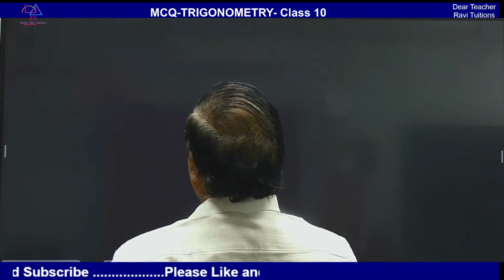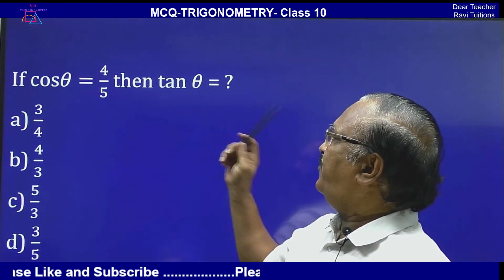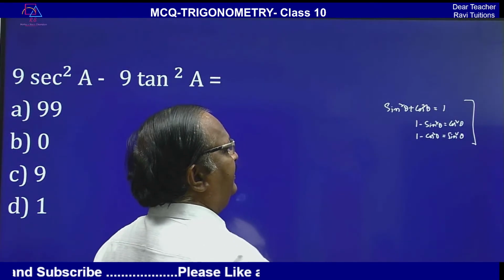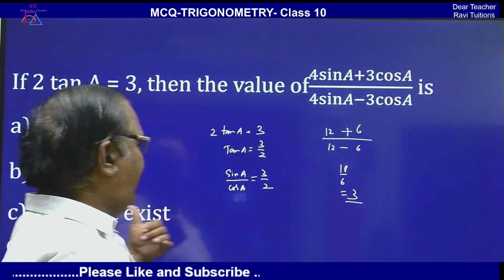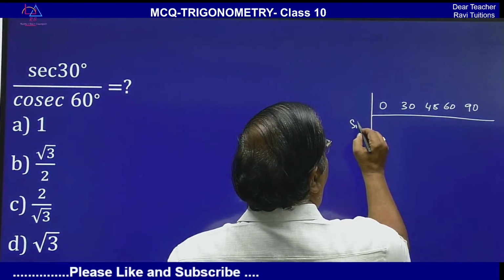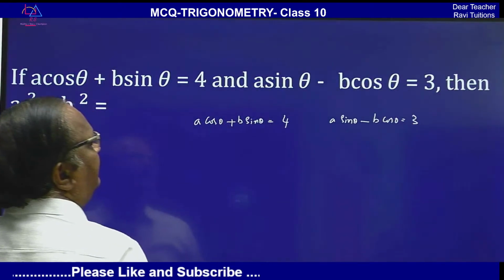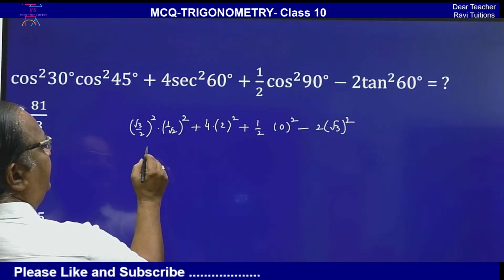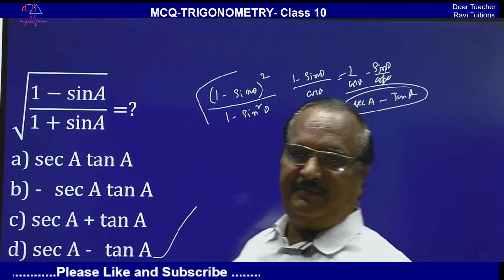Class 10 Maths-MCQ- TRIGONOMETRY-6TH Dec-at 6.00am